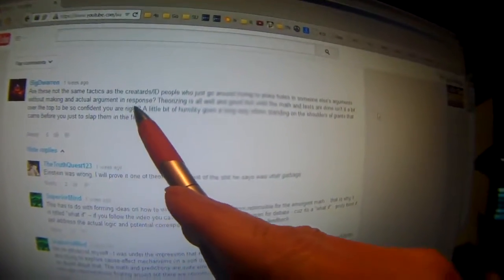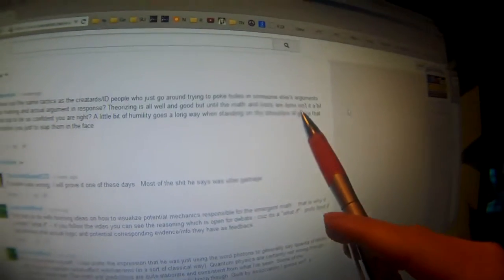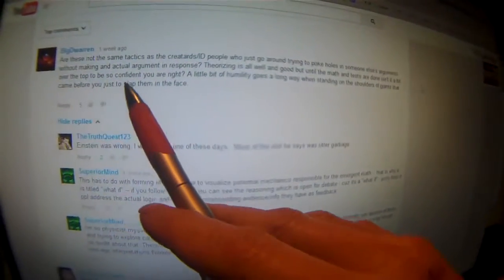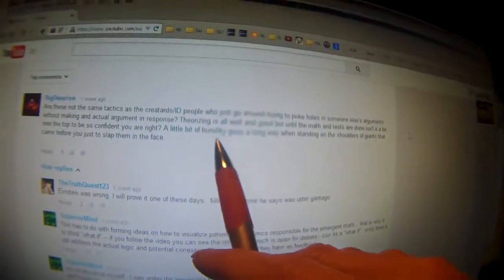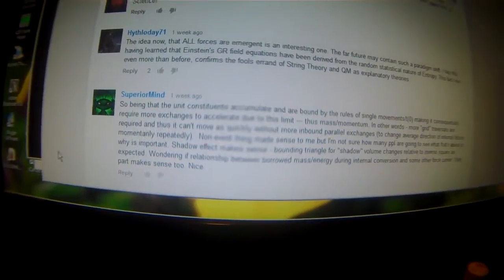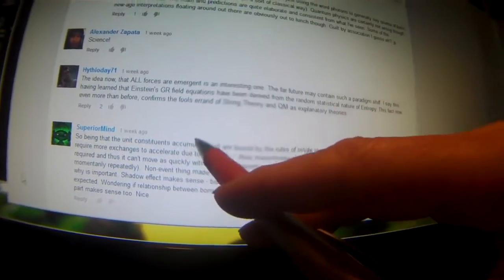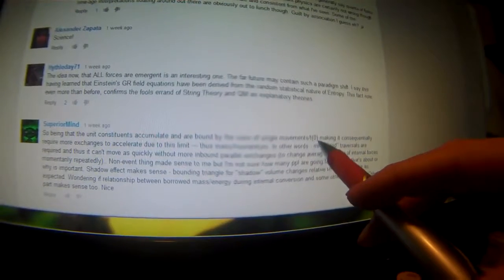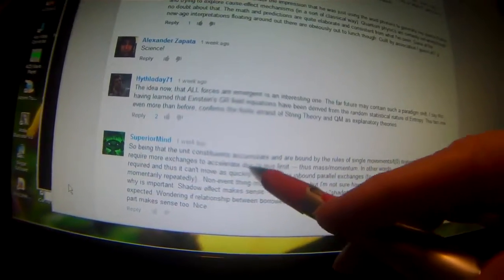(DraftScience) gravity pressure and electron wave vibration